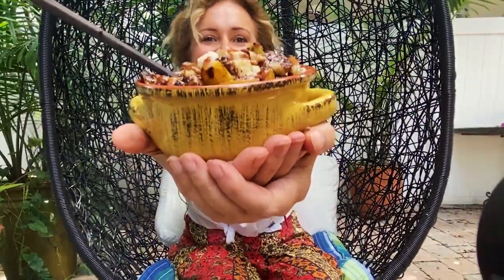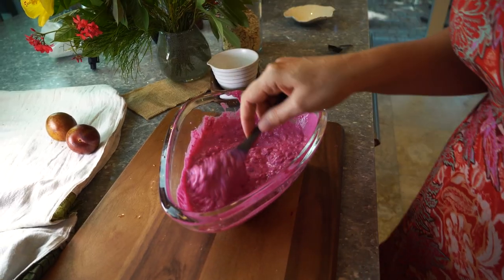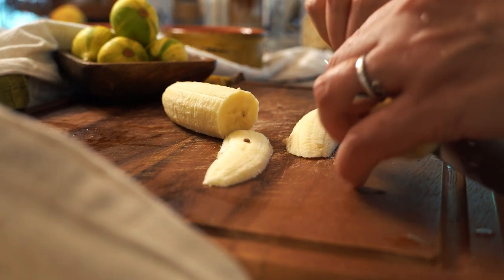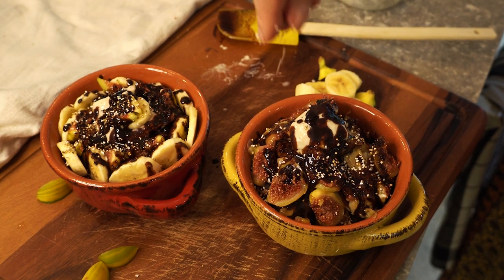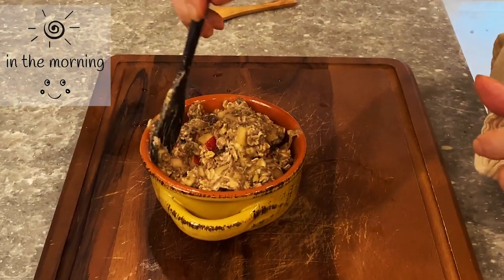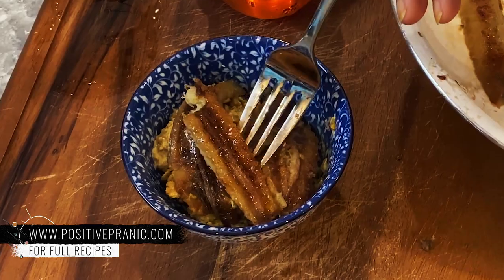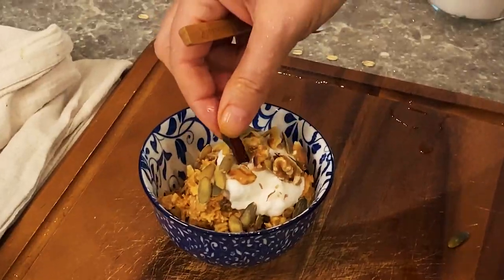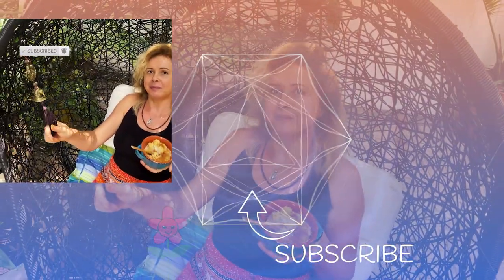OVERNIGHT OATMEAL » 6 unique healthy overnight oats recipes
Overnight oatmeal is a staple in my home. I'm sharing 6 unique overnight oats recipes. Overnight oatmeal makes a perfect breakfast or lunch. Each of my overnight oatmeals has a unique set of nutrients to get you through the day, keeping you happy, your stomach satisfied, and your body full of energy. We will make special Ukie Beetroot and plums overnight oats, tahini-carob overnight oatmeal, caramel apple overnight oats, morning carrot cake oatmeal, overnight basil-ginger-turmeric oatmeal booster, and tender banana/pineapple overnight oats with a saffron touch.

RIGHT INTO IT:  ✂ video shortcuts ✂
» Overnight oatmeal intro - 0:00
» Beetroot and Plums overnight oats - 0:48
» Tahini-Carob overnight oatmeal - 2:36
» Caramel Apple overnight oats - 6:13
» Golden Milk overnight oats (overnight basil-ginger-turmeric oatmeal booster) - 8:06
» Carrot Cake overnight oatmeal - 10:17
» Banana/Pineapple overnight oats - 11:44

The links below will take you to a different website (such as Amazon, Nuts.com, etc.). If you purchase things you love using these links, I may receive a tiny commission that helps me to keep this project going at no extra cost to you. I only recommend products I trust, so I hope you enjoy them as much as I do. Thank you for supporting the Positive Pranic project.

🍴 THINGS I ALWAYS HAVE IN MY KITCHEN
» braiser pan (Amazon)
» cutting board (Amazon)
» Breville food processor (Amazon)
» frying pan (Amazon)
» mason jars (Amazon)
» Gyuto knife (Amazon)
» measuring cups (Amazon)
» Vitamix blender (Amazon)

🛠 THINGS I USED TO MAKE THIS VIDEO
» lapel mic (Amazon)
» Sony a6400 camera (Amazon)
» Zhiyun Crane Plus gimbal (Amazon)
» tripod (Amazon)
» lighting (Amazon)

Be Alive 🌱,
❤ Love, Julia